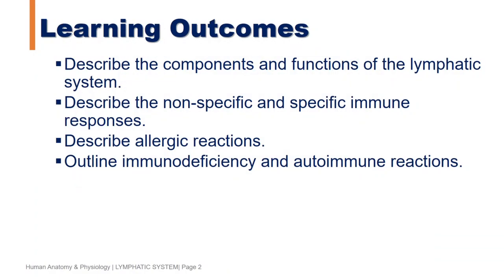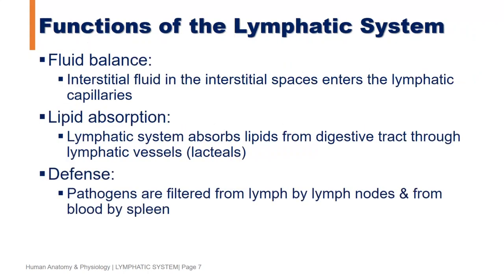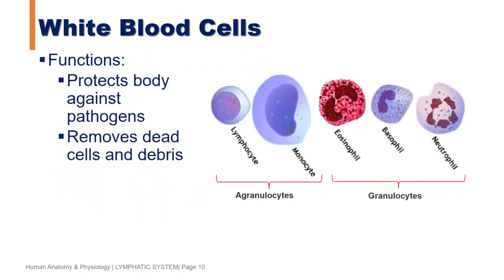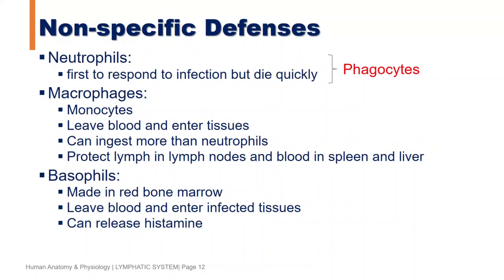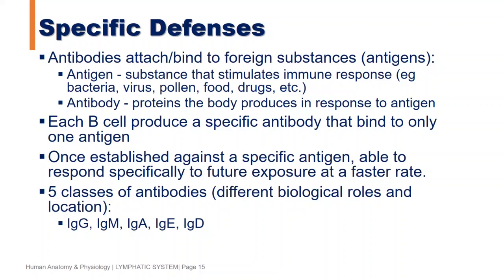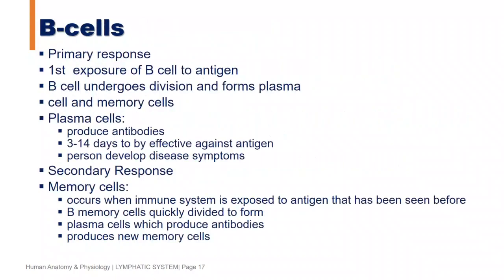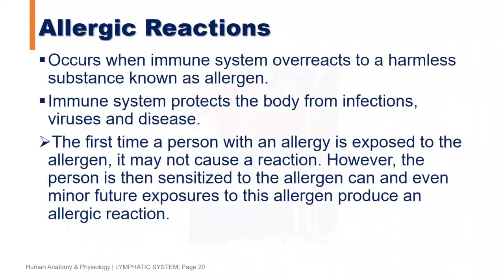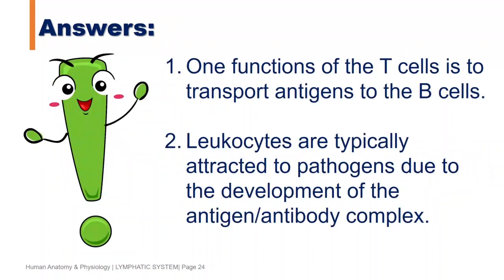Lymphatic/Immune System | Human Anatomy & Physiology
This video is for non-profit education purpose.

0:00 Introduction
0:07 Learning Outcomes
0:49 Components of the Lymphatic System
2:52 White Blood Cells
4:39 Non-specific Defenses
6:56 Types of Antibody
8:03 B-cells
9:10 Summary of Adaptive Immunity
9:54 Immunodeficiency & Autoimmune Reactions
10:52 Questions
11:07 Answers